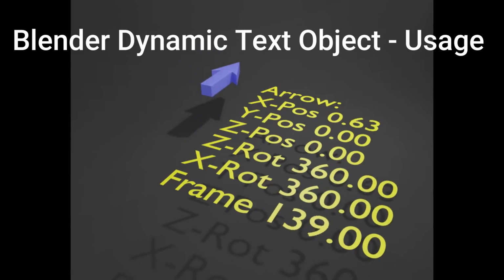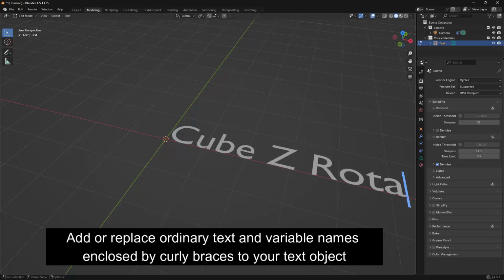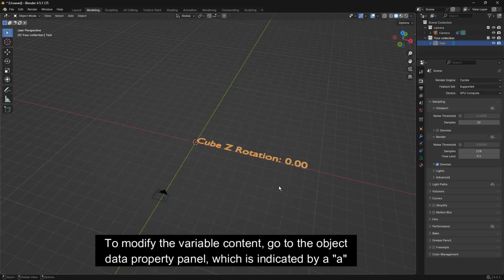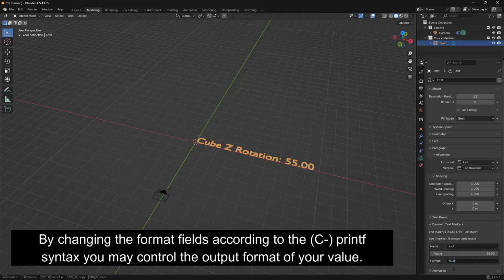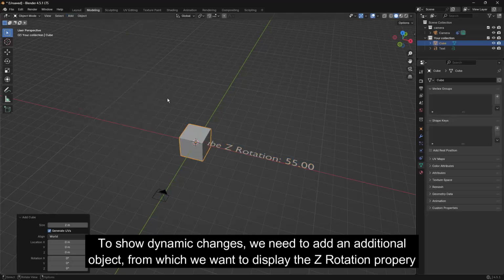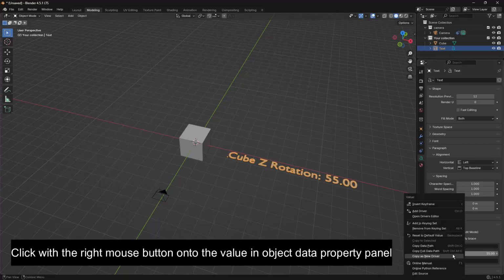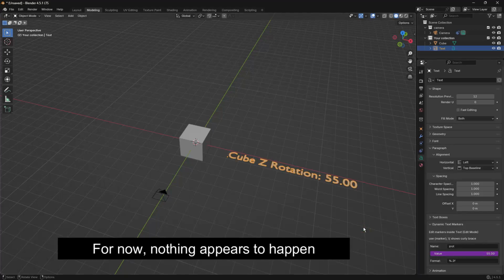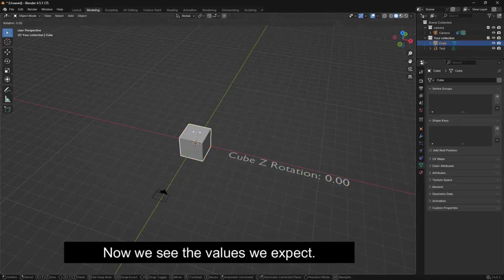Blender Addon Dynamic Text Object - Howto Use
Explains how to use the Blender Addon Dynamic Text Object.
The Blender Plugin Dynamic Text Object may be used to display properties of objects as dynamic text in your scene. The text changes immediately as the property changes and is not limited to animations.